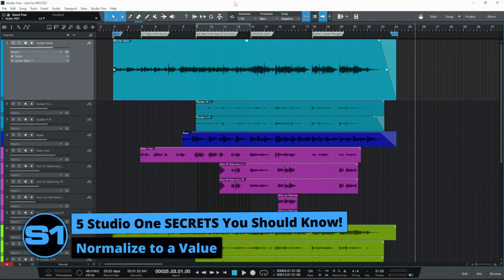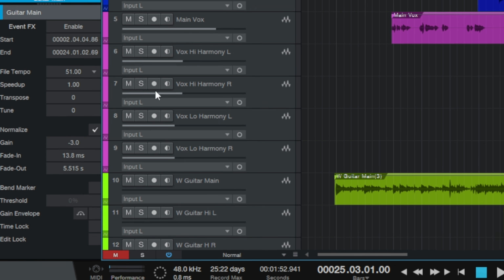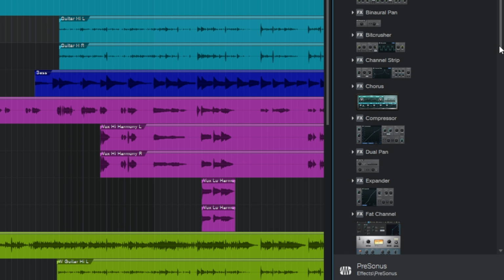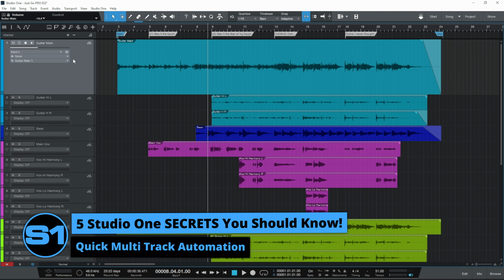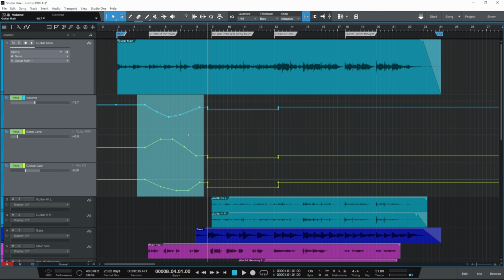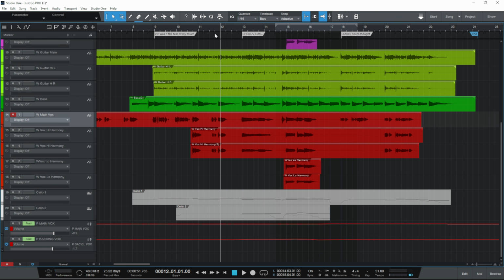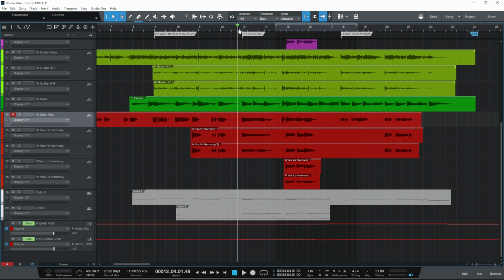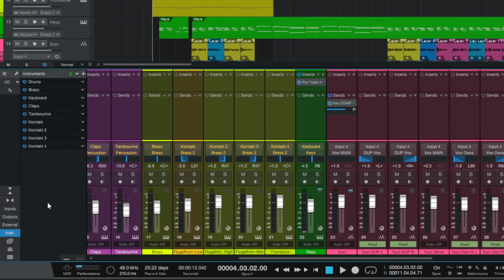5 Studio One SECRETS You Should Know!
In this video I reveal 5 Studio One SECRETS you may not know!

CHAPTERS
00:00 Normalize to a Value
02:10 Plugin Thumbnails
03:42 Quick Multi Track Automation
05:03 Loop Right Click Options
07:44 Remove Unused Virtual Instruments